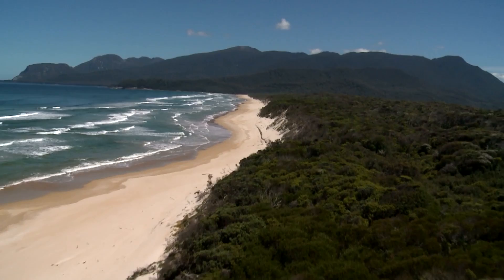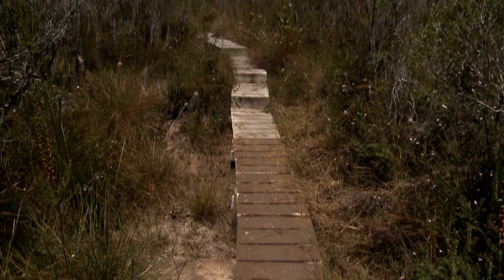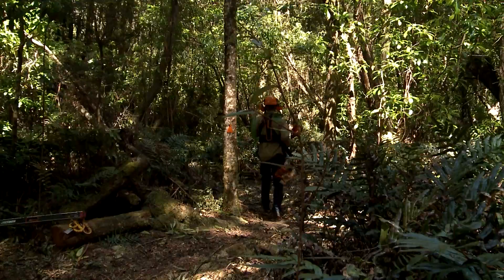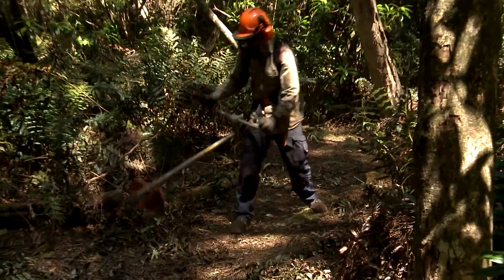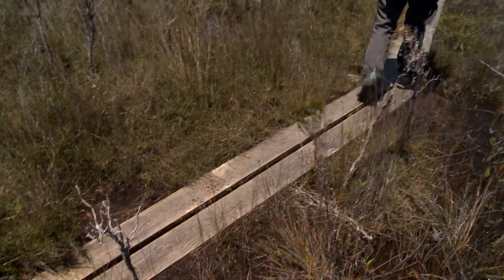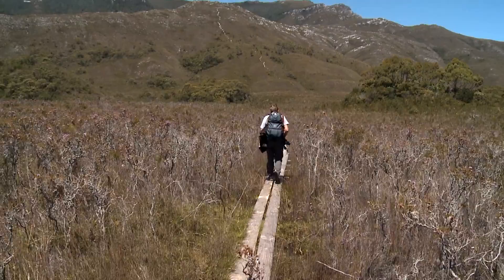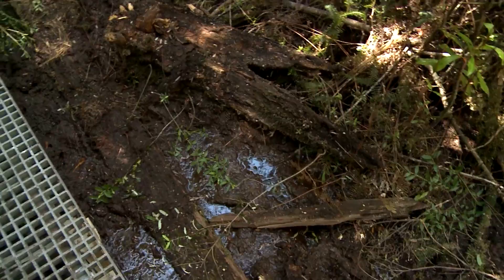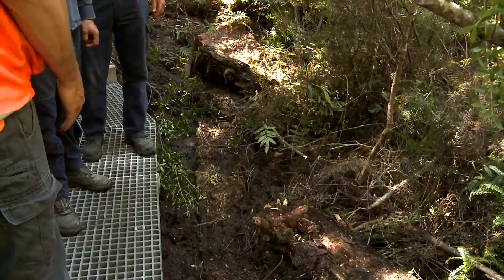Progress on the South Coast Track upgrade...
Work is now under way on improvements to the South Coast Track as the second part of a four-year, $2 million project to ensure we can continue to provide a world class walking experience in the Tasmanian Wilderness World Heritage Area.

The South Coast Track is one of Tasmania’s Great Bushwalks, attracting approximately 1,200 walkers per year. The 87 km track runs between Melaleuca and Cockle Creek. Walkers must either fly in, travel by boat, or walk in to Melaleuca.

However, track erosion, overgrown areas, difficulty accessing beaches along the walk and infrastructure in need of repair has contributed to a decline in the overall experience over recent years.
Planned works include infrastructure upgrades on priority sections of track from South Cape Rivulet to Lion Rock and the Buoy Creek Plains to prevent erosion, installation of new toilets at major campsites, and improvement of all beach access points and water crossings. In particular, a track re-route over the Black Cliffs will significantly improve visitor safety.

This will build on the work already completed, which includes track maintenance and delivery of improved toilet facilities, brush cutting and windfall clearing on more than 40 kilometres of track from Cockle Creek to the Ironbounds, construction of 900 metres of new boardwalk in the Deadmans Bay/Turua Beach area and new footbridges at Melaleuca Inlet and Moth Creek.